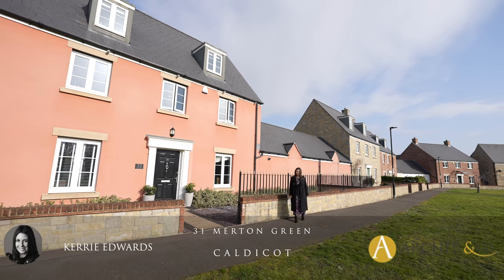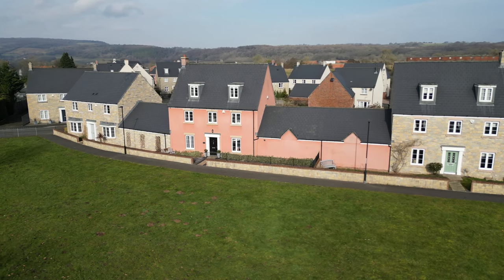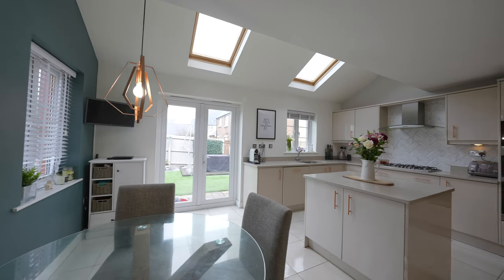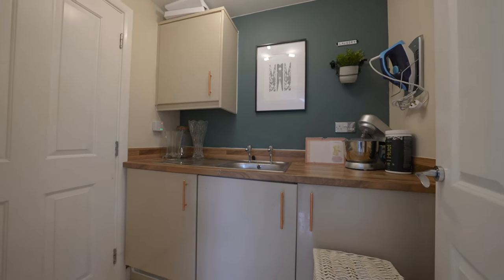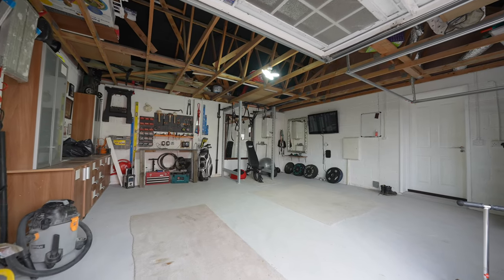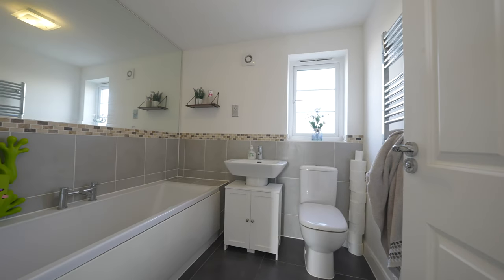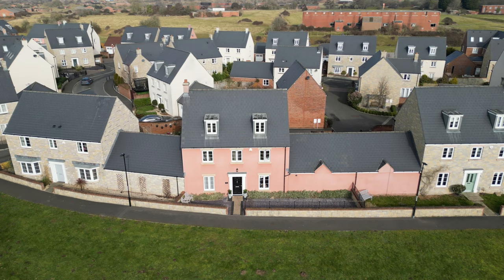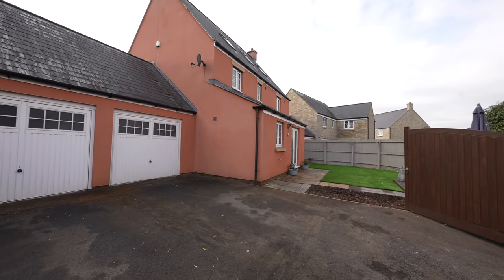31 Merton Green | Archer & Co